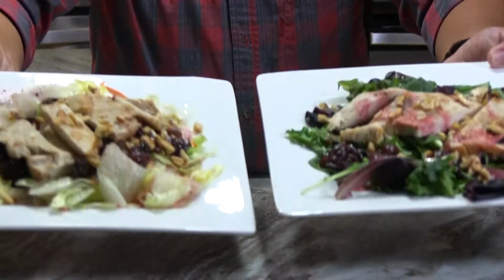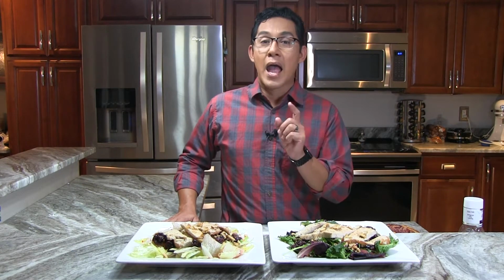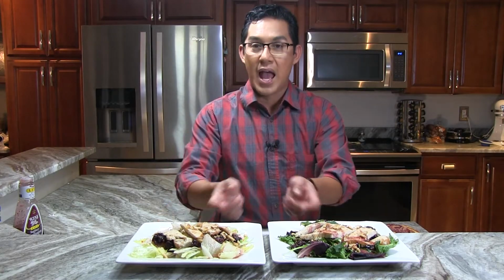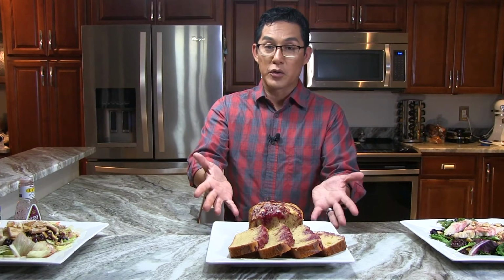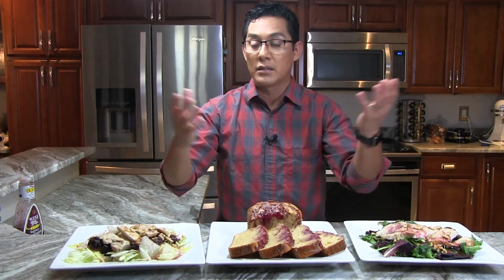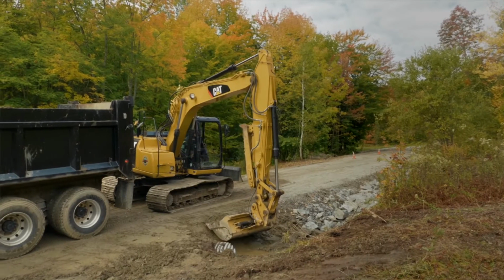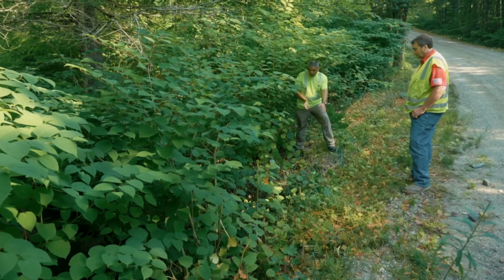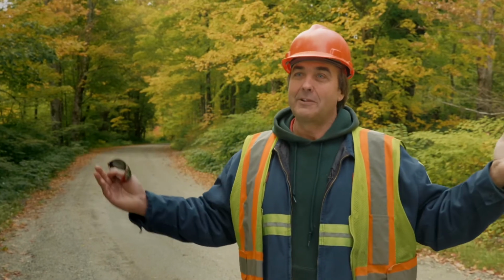11/04/21 Thanksgiving Recipes on 'Across The Fence'